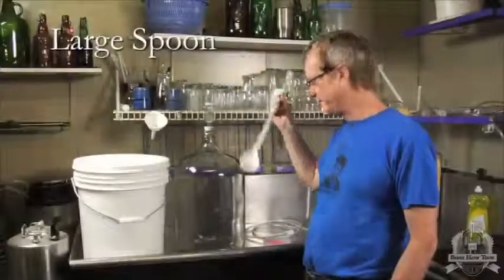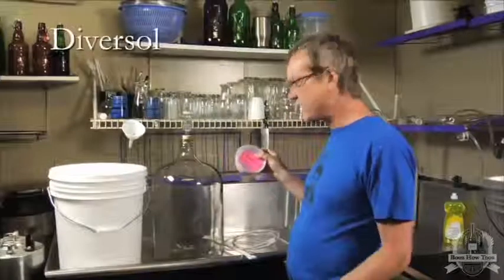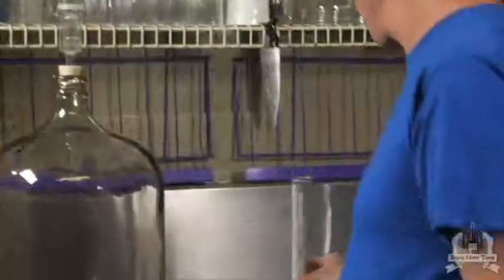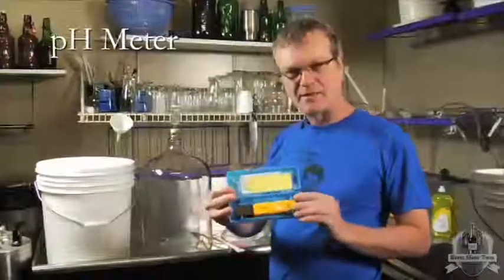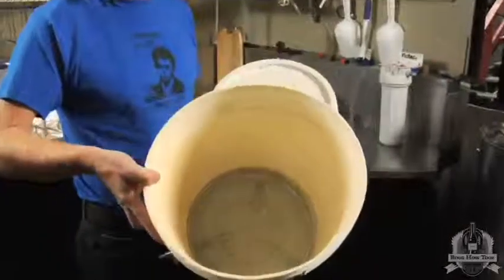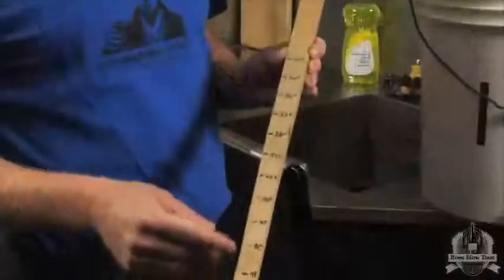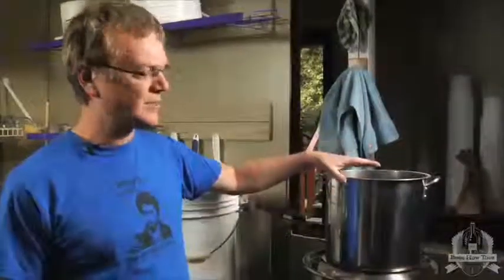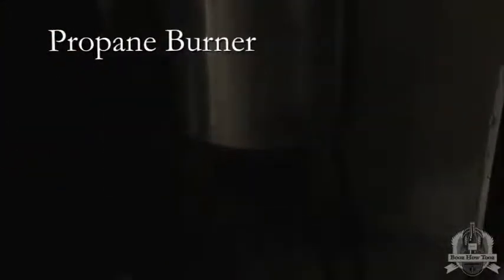BoozHowTooz PALE ALE 06 Equipment